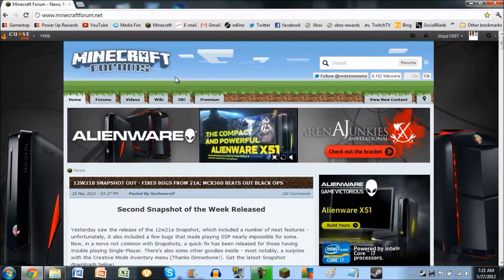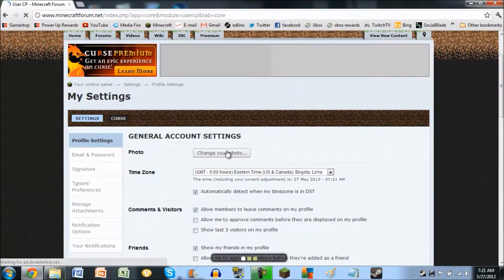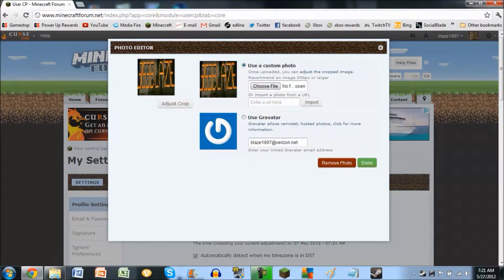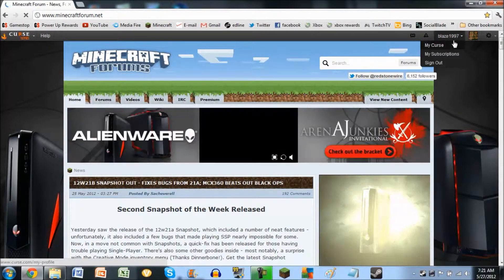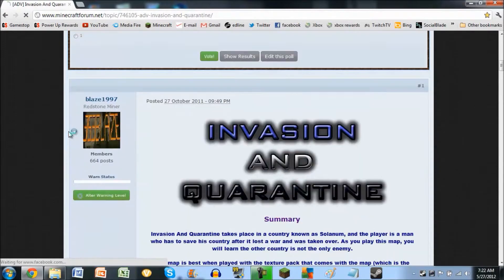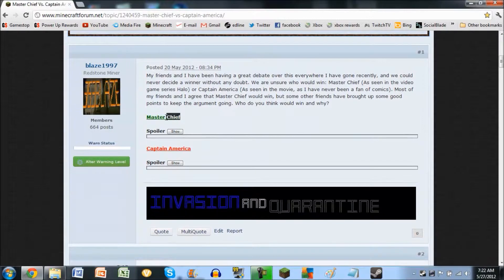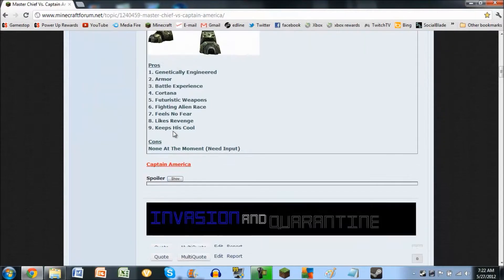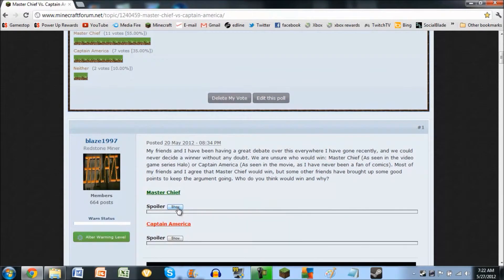How To Change Your Profile Pic On The Minecraft Forums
This is a video on two ways to change your profile picture on the Minecraft Forums. If this helped, please leave a like or comment to say it helped! Also feel free to suggest ideas for other topics for tutorials! Lastly, check out the Master Chief vs. Captain America debate going